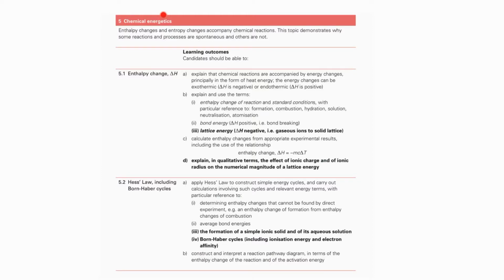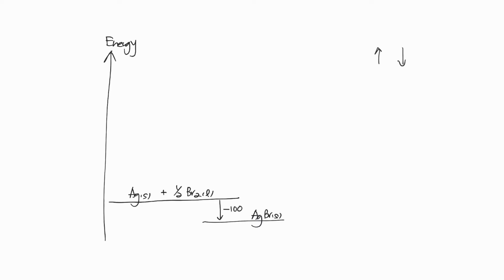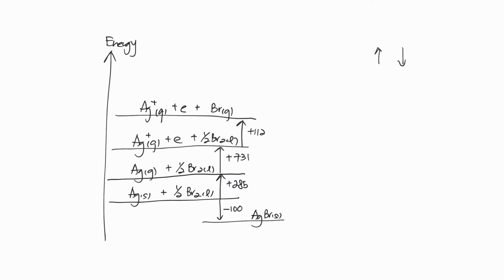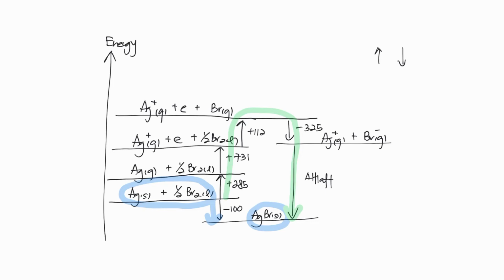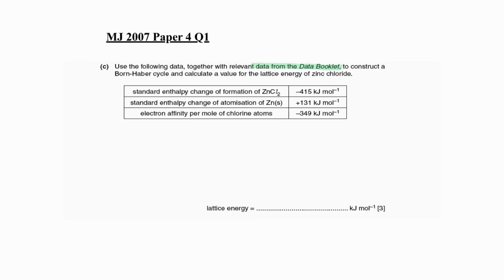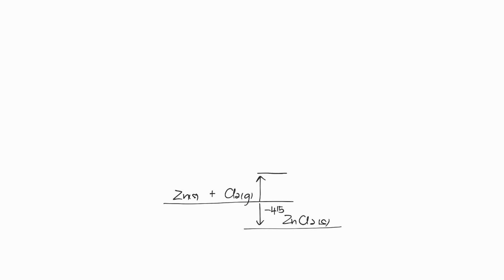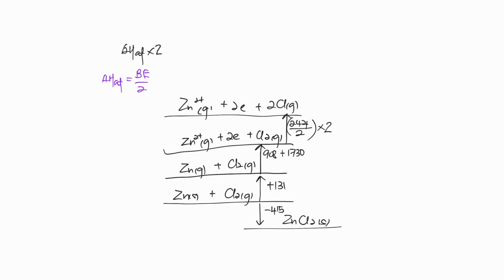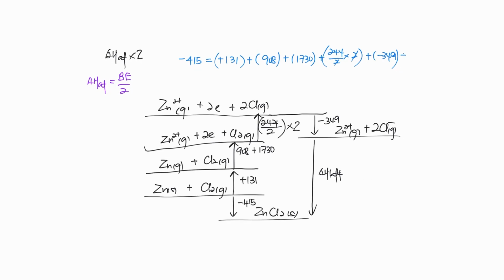[CHEM] Hess' Law and Born-Haber Cycle | Chemical Energetics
🎓🧞‍♂️Timestamps
00:47 - Energy diagram (O/N/2005/P4/Q1)
06:10 - Calculation
08:37 - M/J/2007/P4/Q1

00:47 - Introduction
01:58 - Example 1
06:05 - Example 2